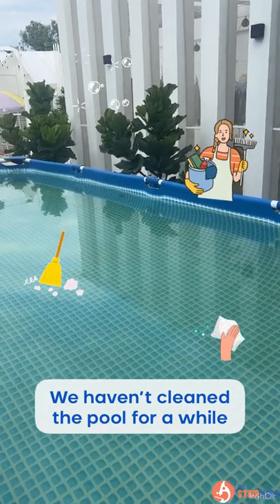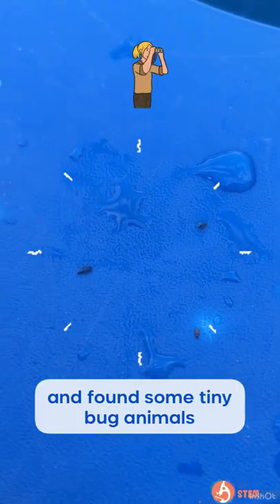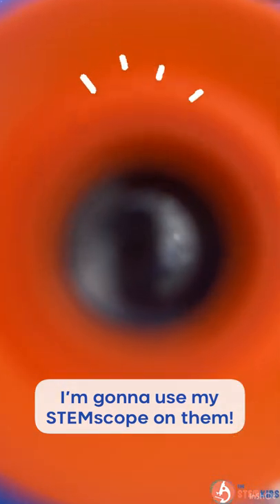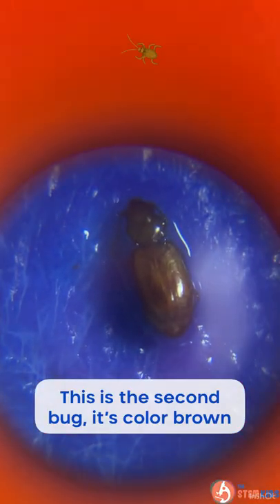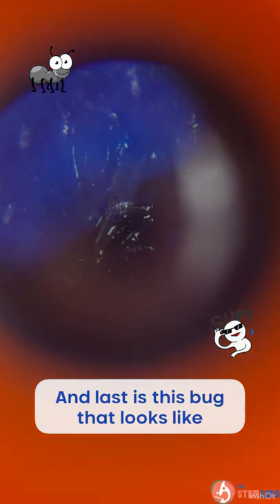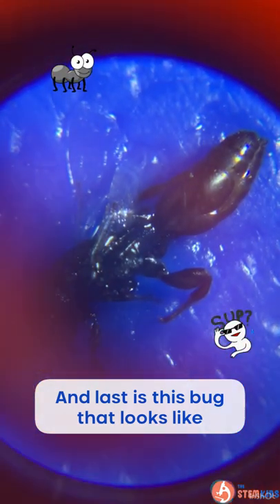Pool Bugs Under A Microscope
Would you swim with these tiny microscopic animals? 😱

Remember to always clean the swimming pool or else you'll meet these bugs! 😉

Grab the spectacular microscope for your kid's learning [Link in our channel] 👈